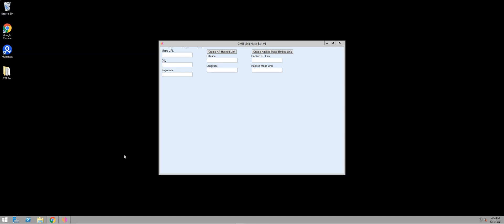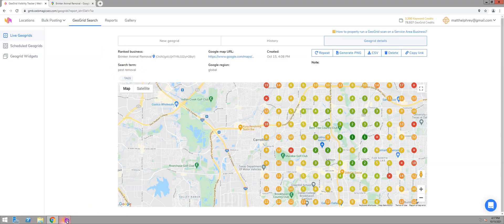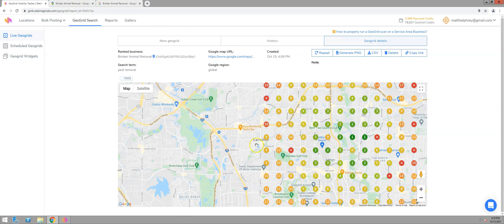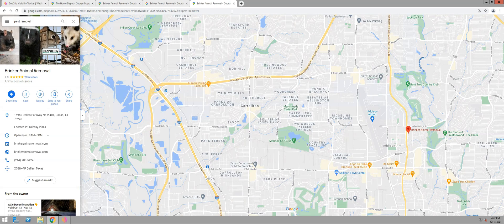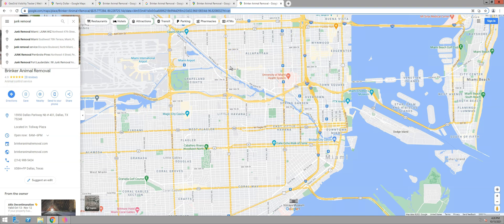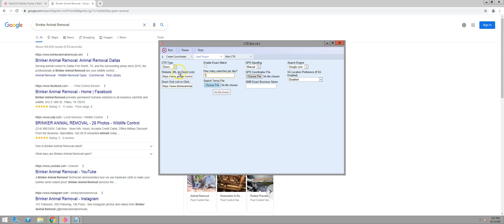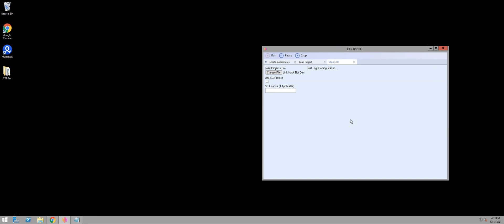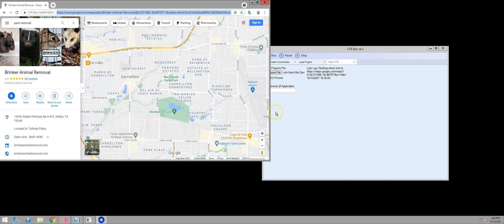GMB Link Hack Bot - Free Tool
Use the power of manipulated Google search strings to boost proximity and increase rankings. Grab your copy of the free tool today!